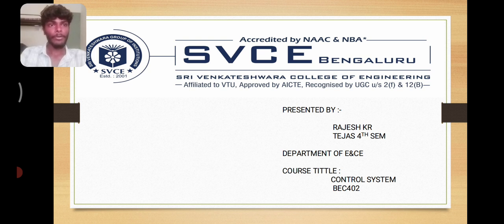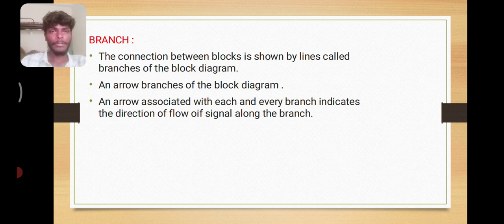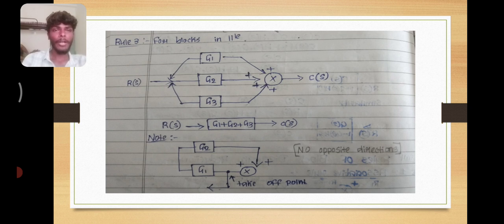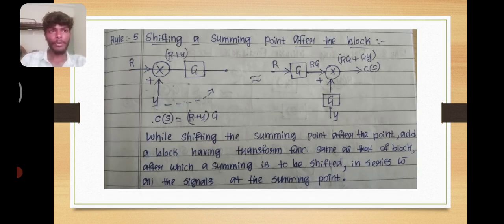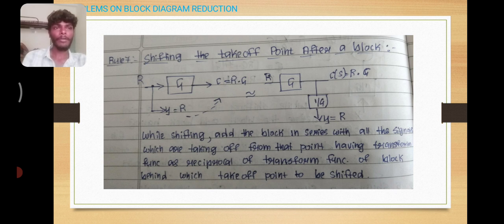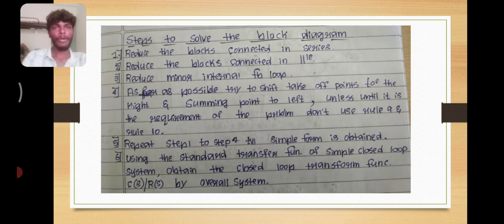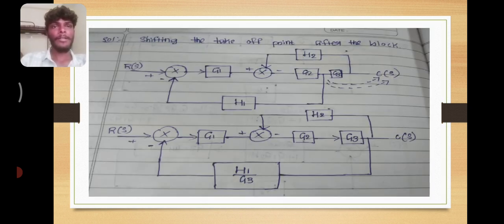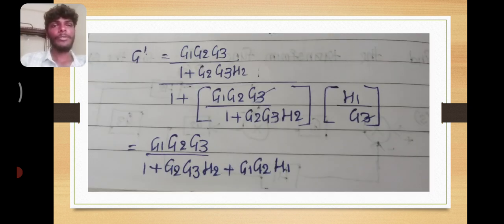27 June 2024